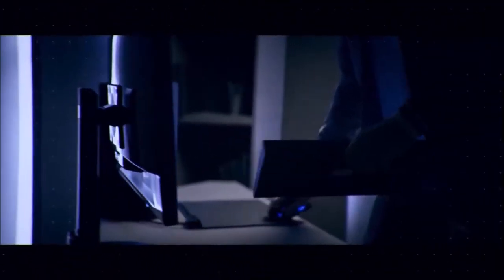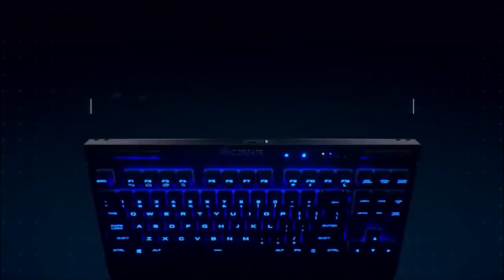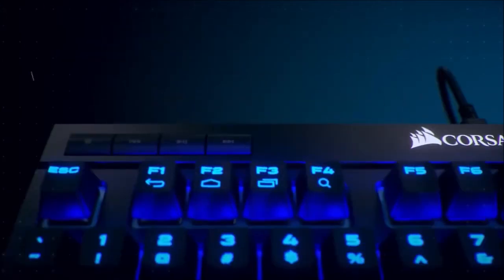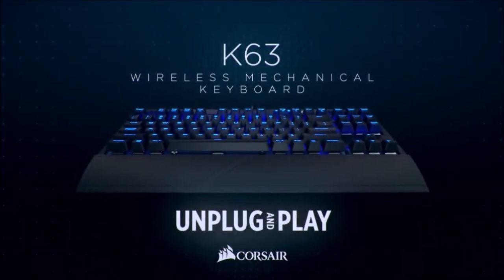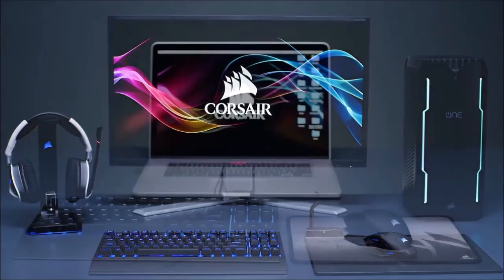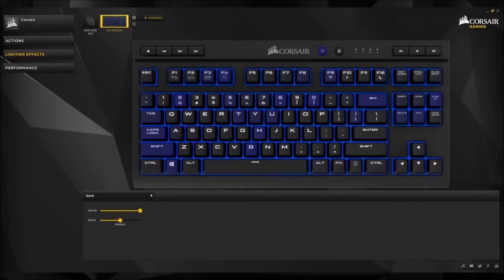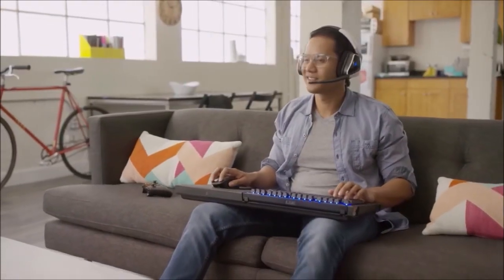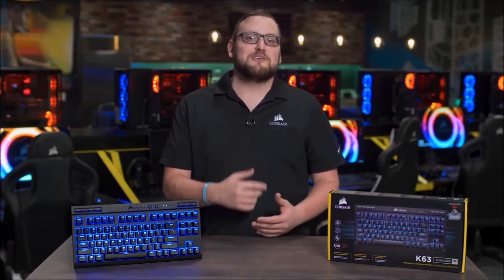Corsair K63 Wireless review: couch gaming at its finest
The Corsair K63 Wireless is a perfect small keyboard for gamers thanks to its Red Cherry Switches. It has no macro keys or numeric keypad as it is designed to take up little space and be easily portable. There are a few extras we would like to see, but for this price, we cannot ask for more.

Corsair K63 Wireless